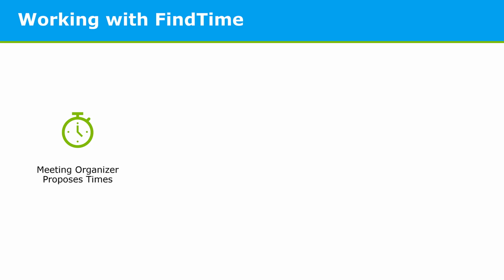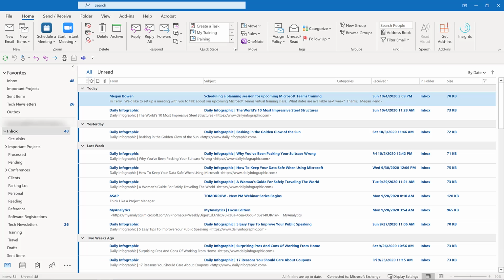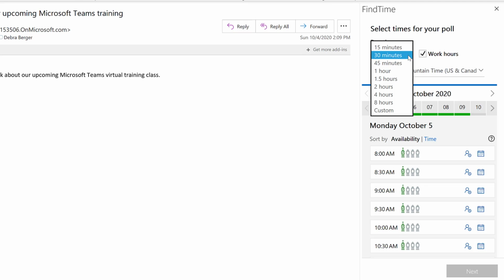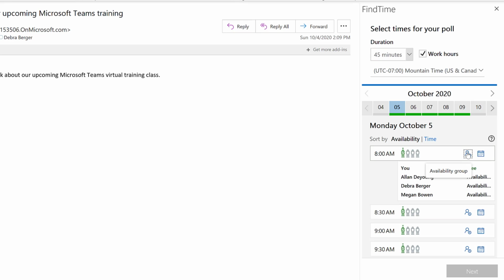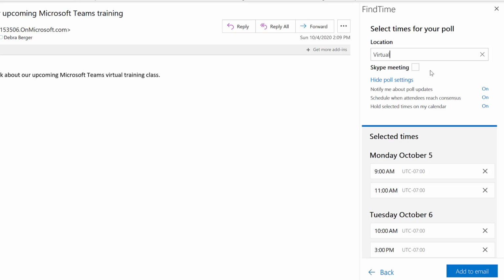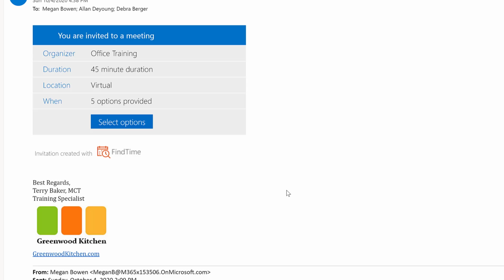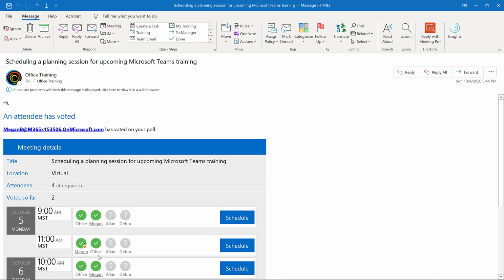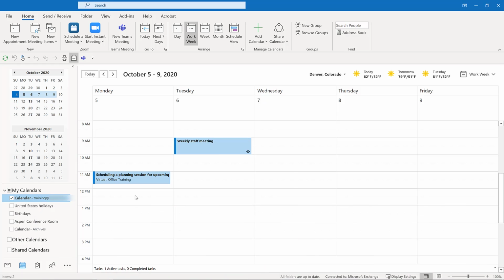Microsoft Outlook: Faster Scheduling With FindTime | K2 Technologies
Scheduling a meeting can be difficult. Finding a time everyone is available and endless email threads for each meeting  can lead to wasted time or missed opportunities.

FindTime is designed to combat this scheduling challenge. In this Tech Tip we learn how to use FindTime,  whether your attendees use Microsoft 365 or not.